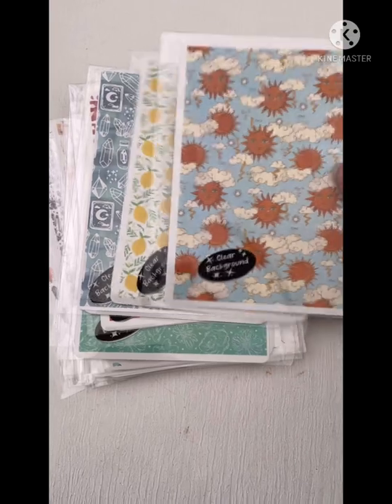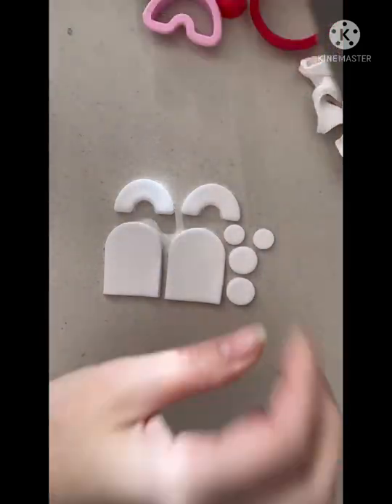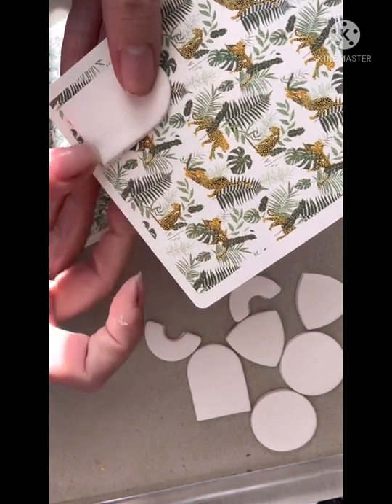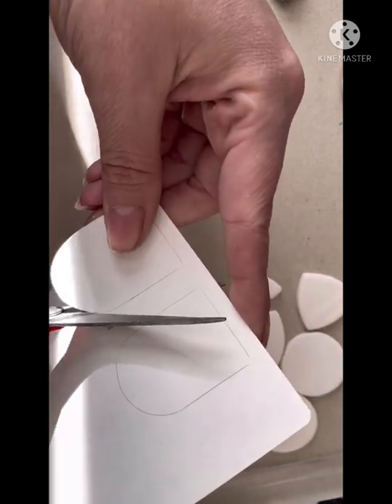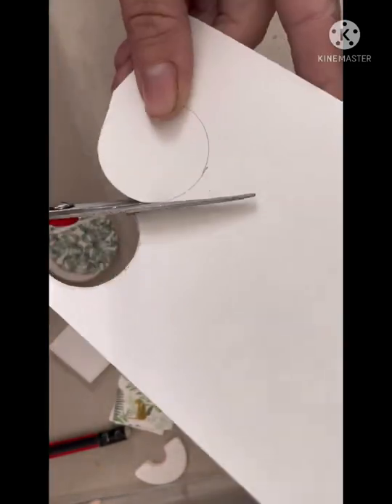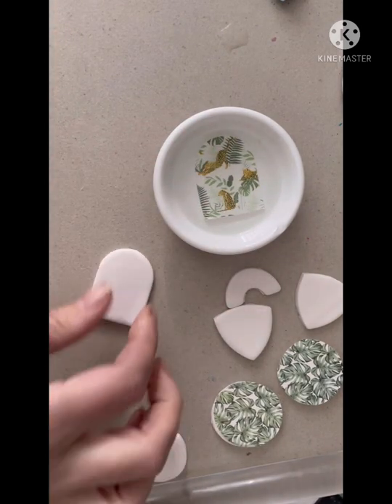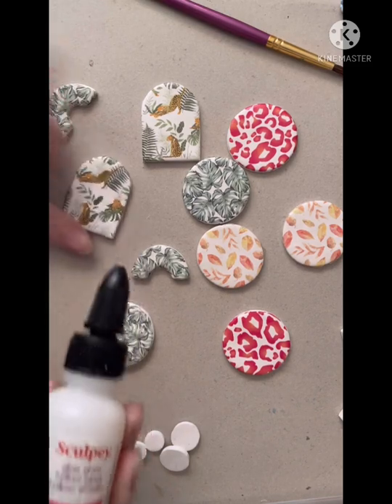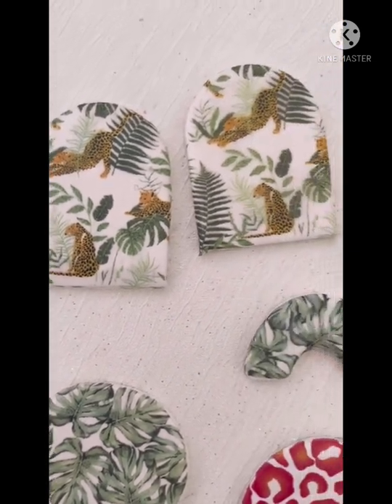Using Water Transfers Decals on Polymer Clay / Tutorial / Beginners Polyclay / Technique / Craft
Hi! Welcome to The Little Craft House!
In this tutorial I show you how to use Water Tranfer Decals on Polymer Clay!
They are a super simple way to add detail - especially if you are like me and lack in the skill of drawing department!
In this tutorial we cover from start to finish including sealing your components.
All items used in this tutorial are available through our shop and website.
Thanks for joining me and hope you enjoy!
Nic x